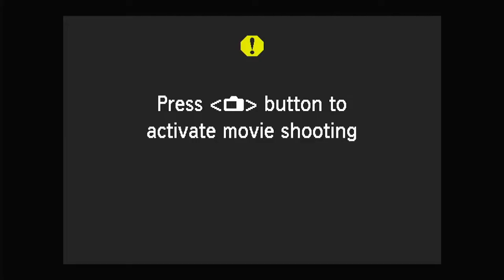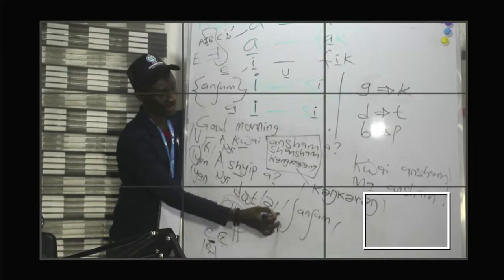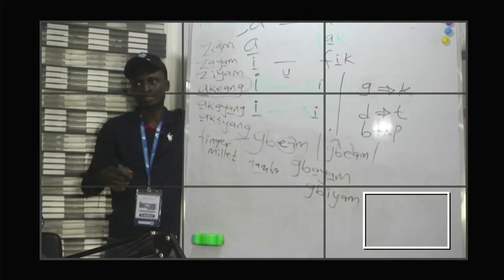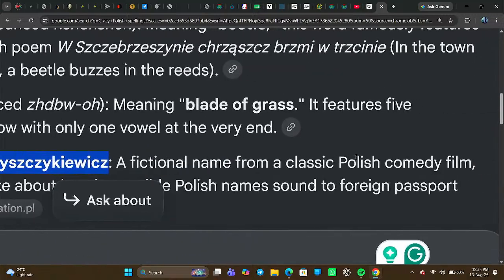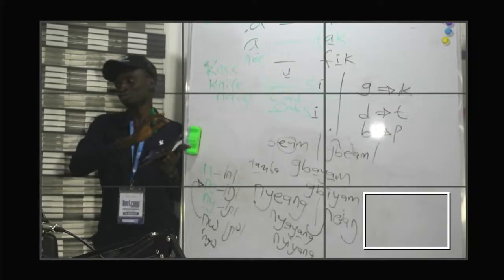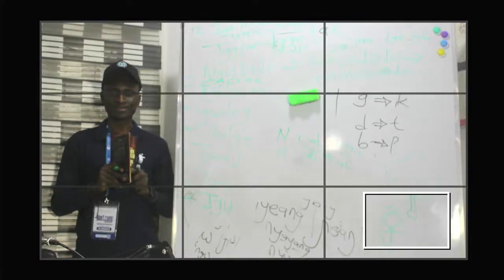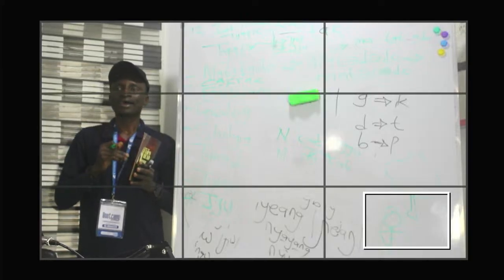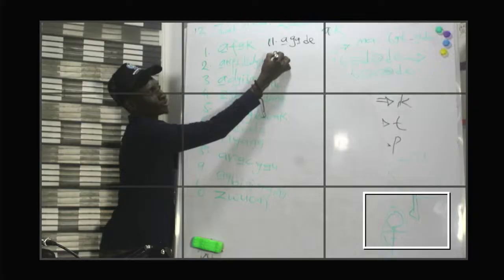Tyap Wiki Bootcamp season 3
Welcome to the sixth and last lesson for the Tyap Wiki Bootcamp (Season 3) organized by the Tyap Wikimedians User Group.